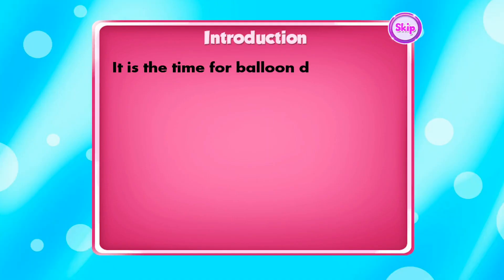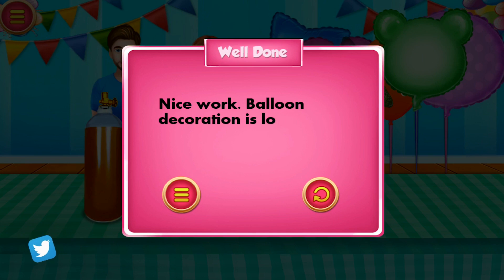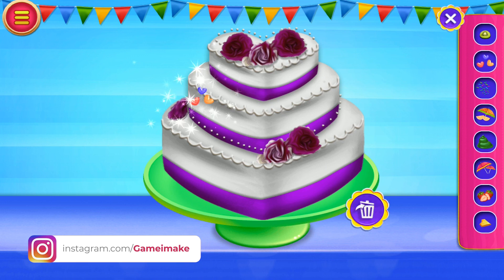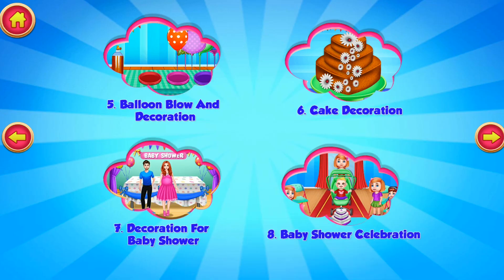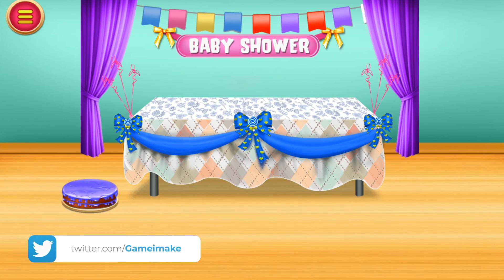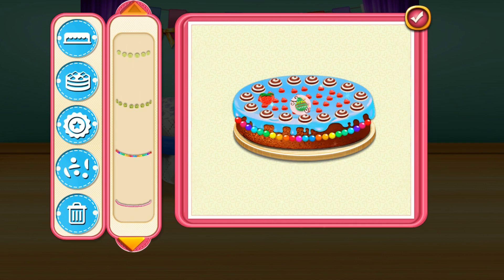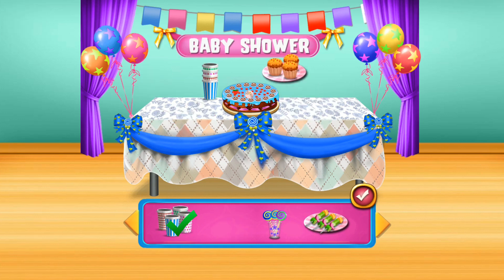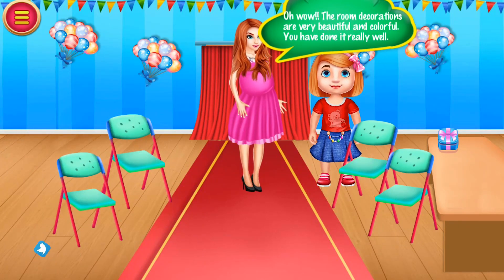Baby Shower Ideas || Cake & Baby Shower Decoration || Unique Couple Baby Shower #2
"Couple Baby Shower". In this baby shower game, there's a lovely couple, who are waiting desperately for their to-be-born baby. So the Couple decided to have a baby shower in their home to share this happiness with others. The learning game involves every part of a baby shower.

In this baby shower function game, you need to help Emily and Jason in each and every activity or task. Just give it your best to make this baby shower function perfect for them.

Key Features of Couple Baby Shower Game:

- Get educated about the baby shower function
- Make an amazing baby shower invitation card with your creativity
- Prepare some tasty food for their guest
- Decorate main hall with colourful balloons and decorations
- Have lots of fun with cute little babies
- Photo-shoot couple's amazing moments
- Enjoy baby shower party
- Know which situations every pregnant lady faces

So guys, play this wonderful game - "Couple Baby Shower" and have a great enjoyment throughout the game.

Welcome to the "GameiMake" YouTube channel. We have a collection of all Best Kids Games which you would like to play. Here we reveal the amazing games for kids and adults.

baby shower gift ideas, baby shower geet, baby shower gujarati songs,
baby shower games in hindi, baby shower gowns, baby shower green saree,